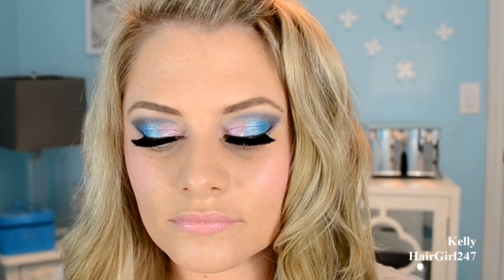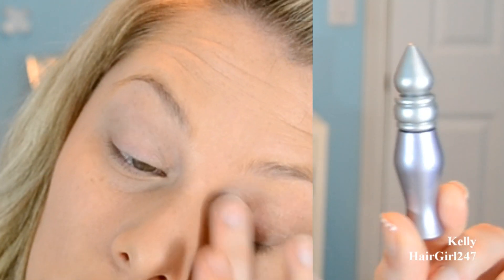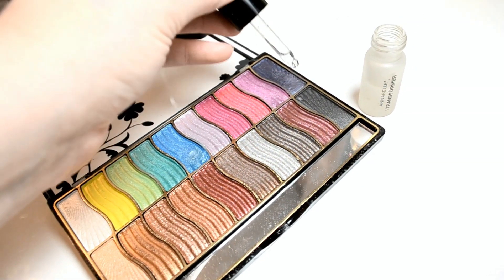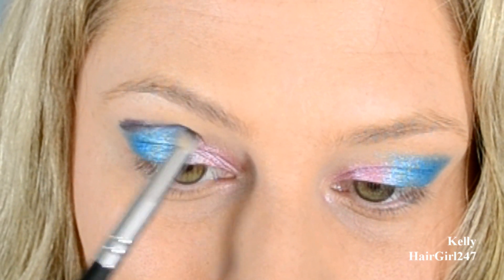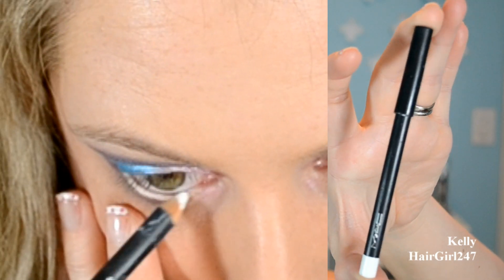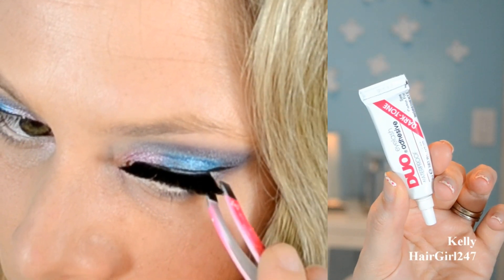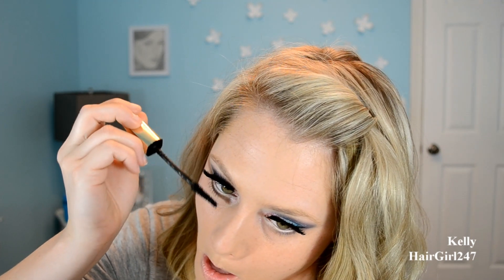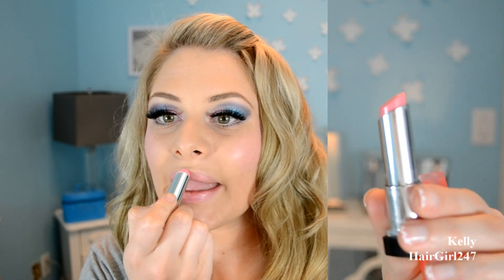Barbie Inspired Makeup Tutorial!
OPEN ME

Essence Eyebrow Designer - 04 Blonde

Voluminous False Fiber Lashes - Black Laquer

Duo Eyelash Adhesive - Dark-Tone

Revlon Lip Butter - 080 Strawberry Shortcake

Illamasqua Cream Blusher - Promise

Beilizi Smoky (not smokey) Eye Shadow Palette - No:6822
(couldn't find the exact one, but I found similar ones here)

Katy Perry Eyelashes - Oh My!